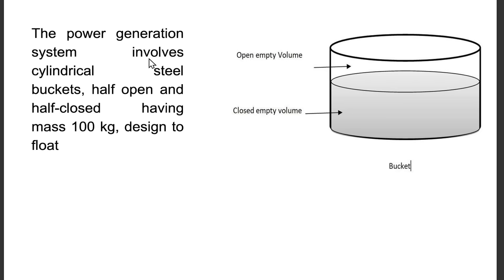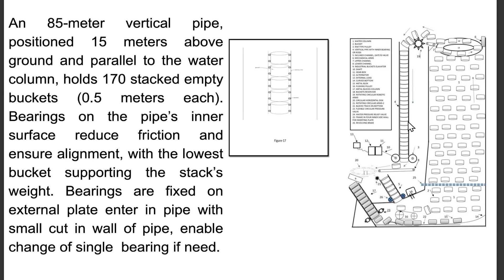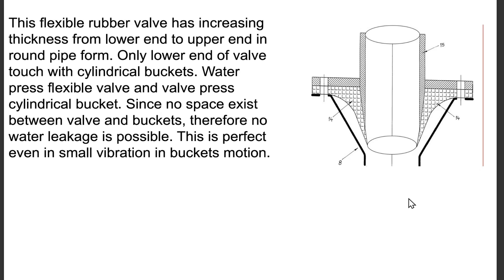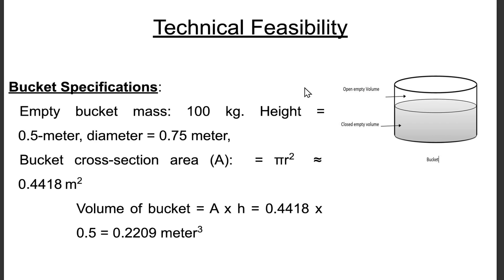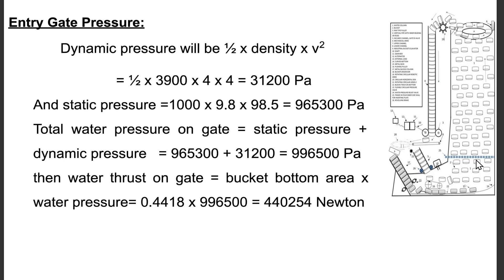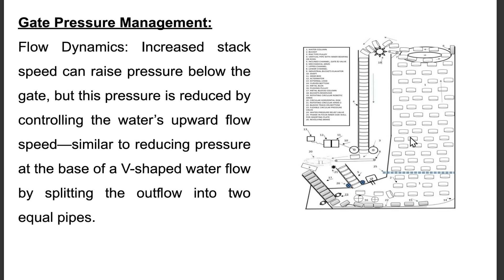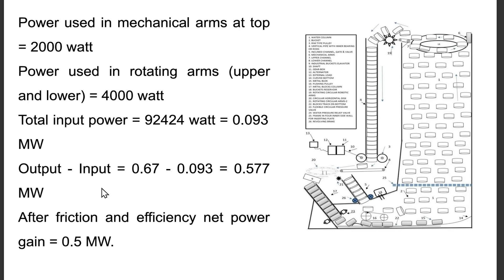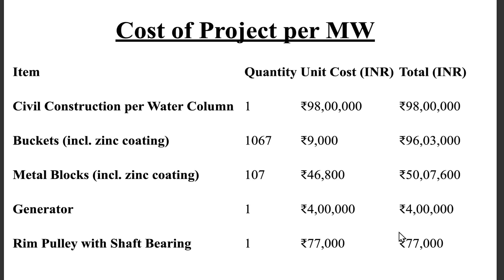Low Cost Power Generation2025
Comments as You Think.  Concept use law "if any mass move down with a accelerating force like gravity and any another external force/retardation bind the motion to constant rate/contant speed then external force will produce energy with the help of generator. Generator work is not stand alone but it use external load like power grid connection. Grid connection use electron flow of earth". This is proven physics, unbeaten economics, baseload, compact size, low tariff and minimum mechanics renewable power generation system that will replace all existing system that has high tariff. I request to understand concept.
Patent of addition of patent 529459.